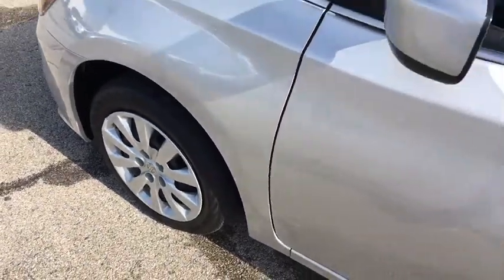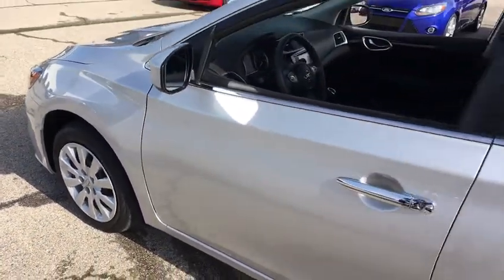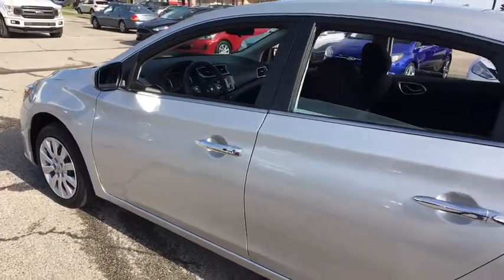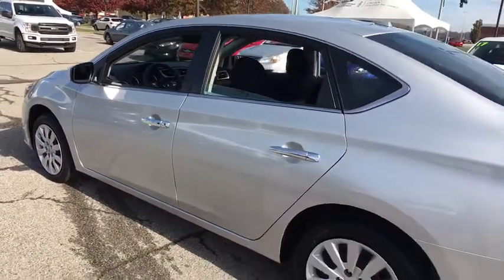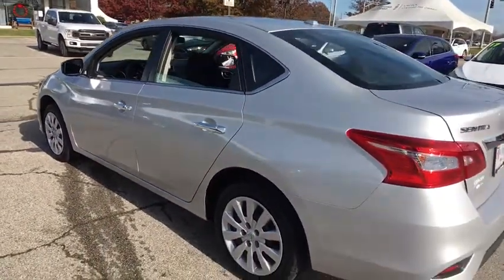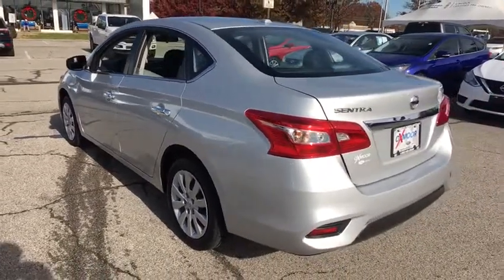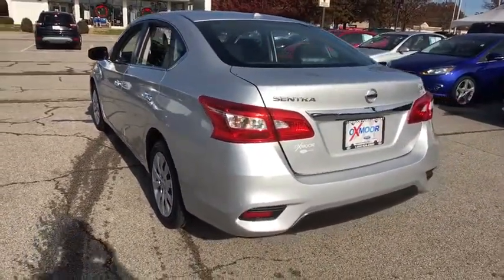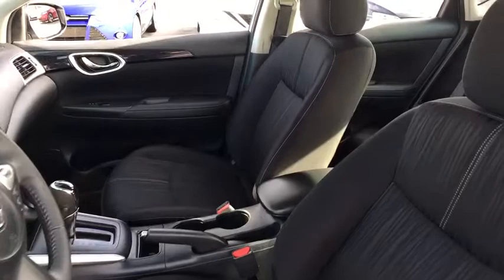2017 Nissan Sentra Louisville, Lexington, Elizabethtown, KY New Albany, IN Jeffersonville, IN F8786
Brilliant Silver U 2017 Nissan Sentra available at Oxmoor Ford in Louisville, Kentucky. Servicing the Lexington, Elizabethtown, KY New Albany, IN Jeffersonville, IN area.

Oxmoor Ford
100 Oxmoor Ln

2017 Nissan Sentra ***THIS VEHICLE IS AT OXMOOR FORD, PLEASE CALL ***, VEHICLE DETAILED, CLEAN CARFAX, ONE OWNER, 2017 Nissan Sentra SV, Sentra SV, 4D Sedan, 1.8L 4-Cylinder DOHC 16V, CVT with Xtronic, FWD, Brilliant Silver, charcoal Cloth. CARFAX One-Owner. 29/37 City/Highway MPGbrClean CARFAX.